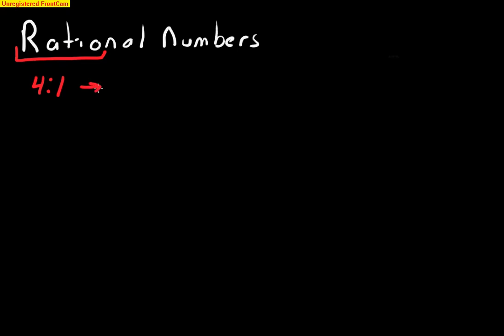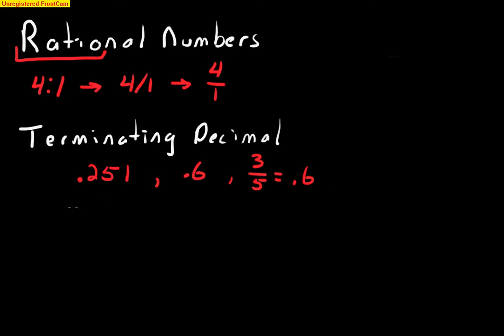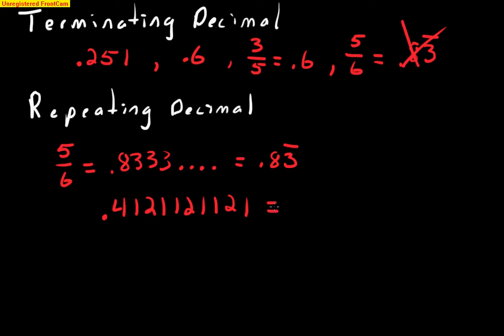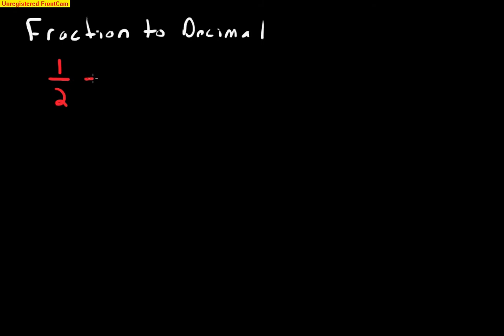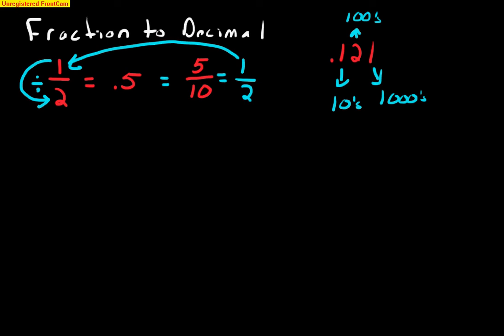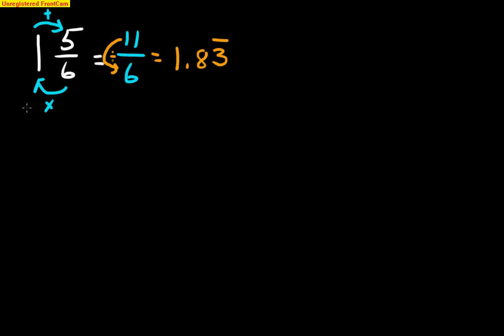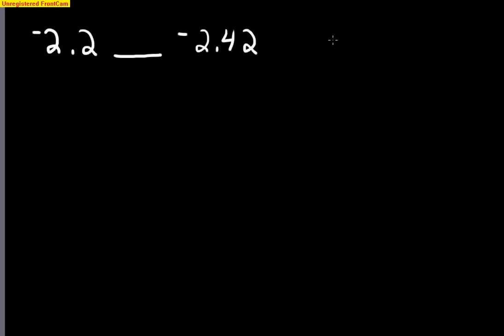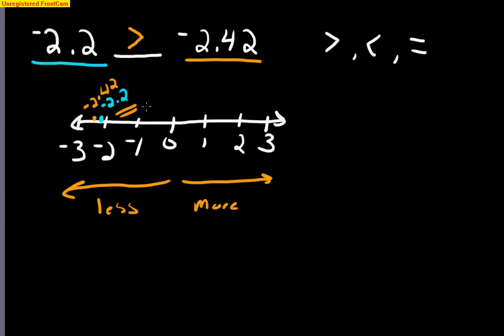Rational Numbers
Homework For 6 Oct. 2015